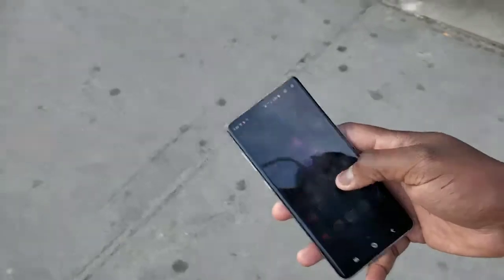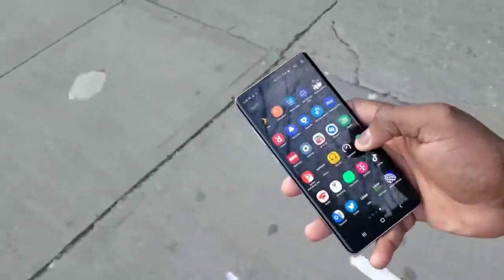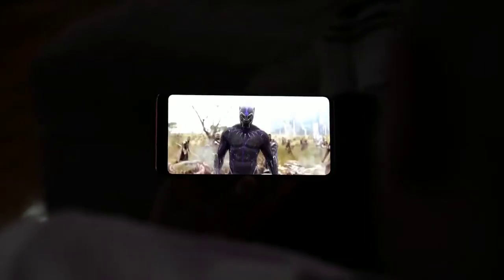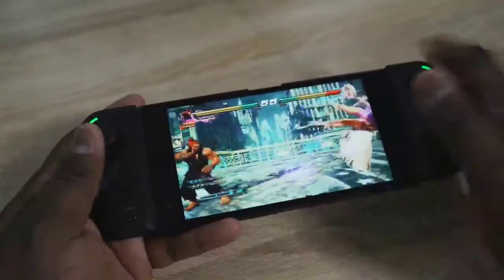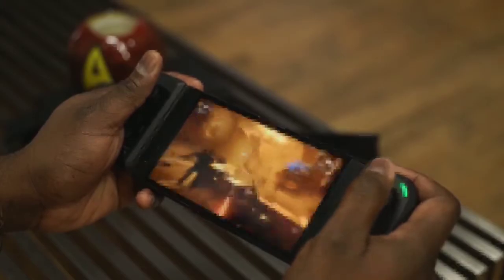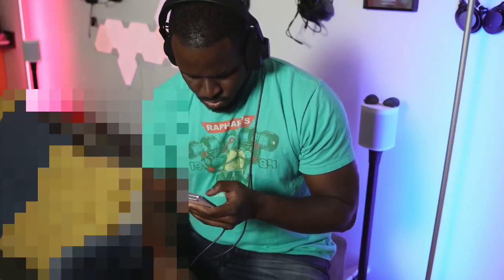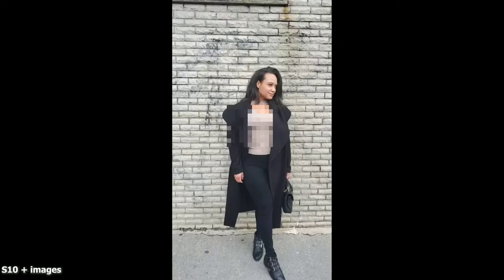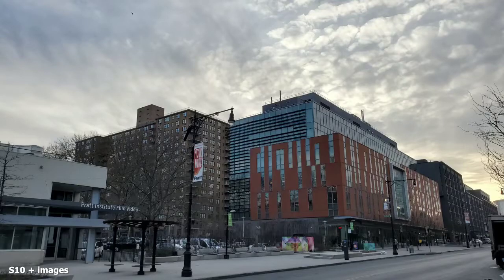Is the Galaxy S10 still worth it!